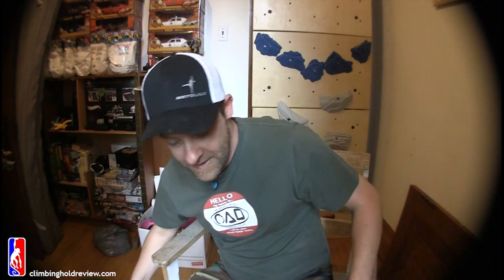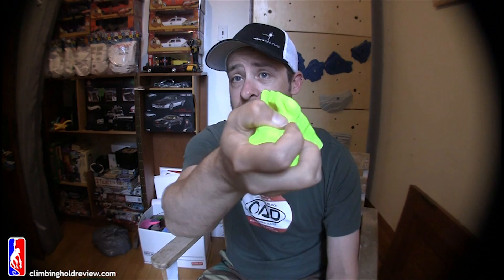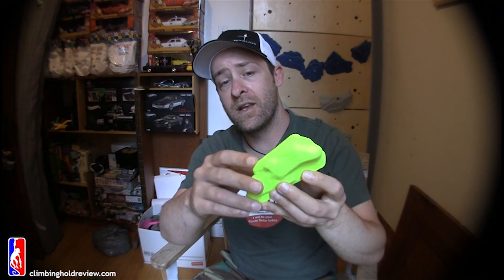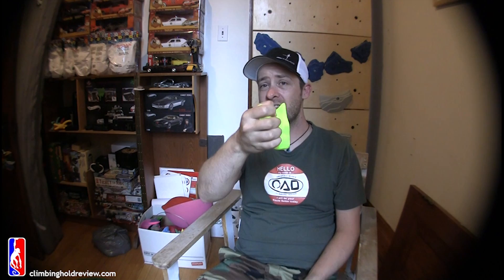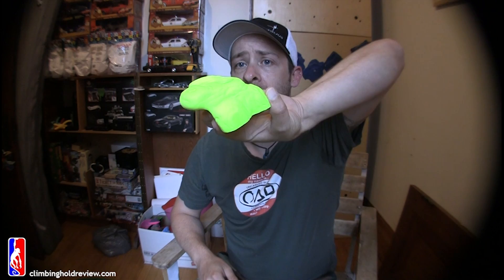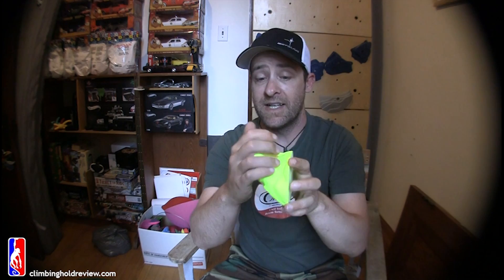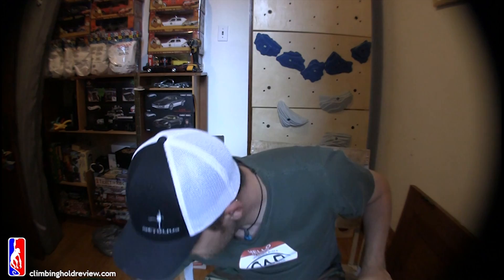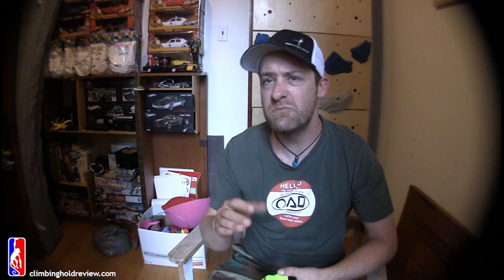Climbing Review on Artline Holds Stone Line Jugs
Everybody loves climbing on some jugs; these are bright and very rock like climbing holds from Artline Climbing Holds... they're a little bit different